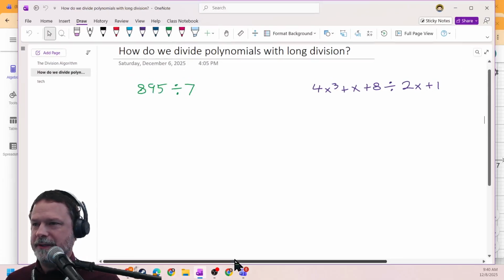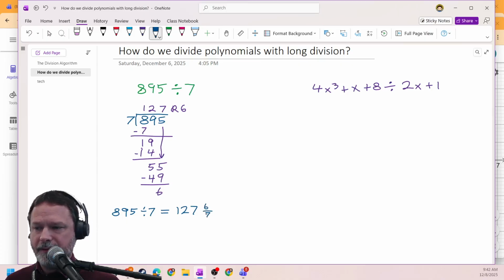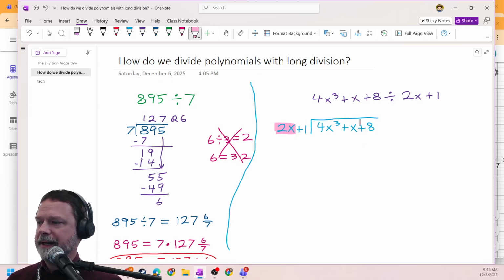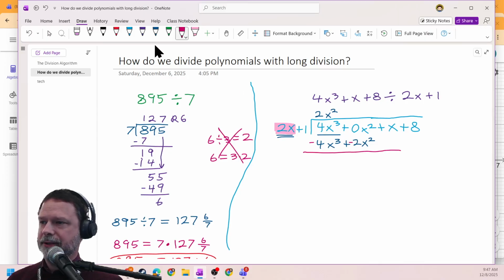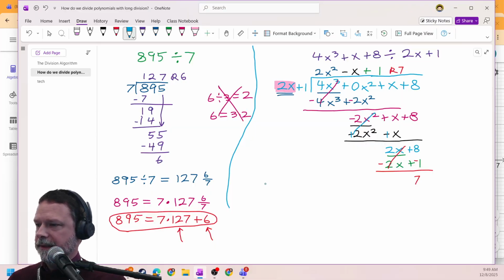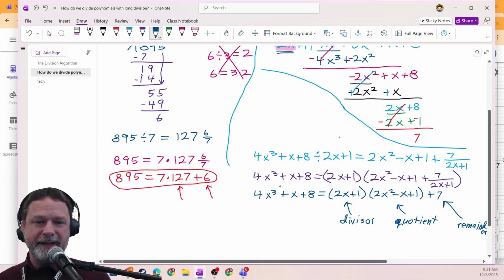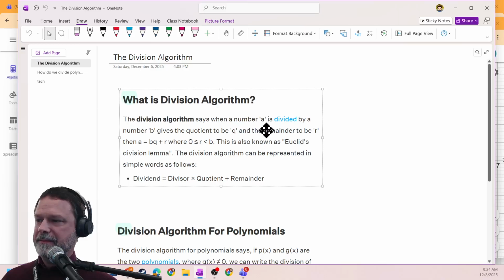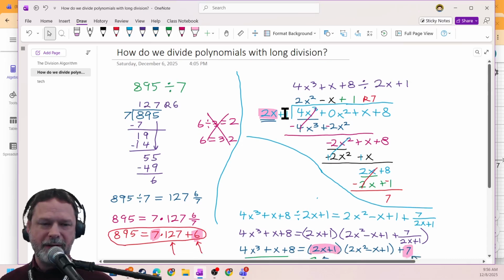Polynomial Division compared with Long Division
Here we go over Long division with Polynomials.  I also quickly show the division algorithm and the division algorithm for polynomials.